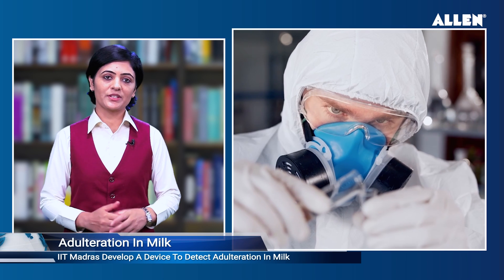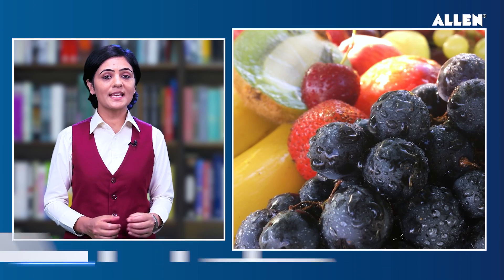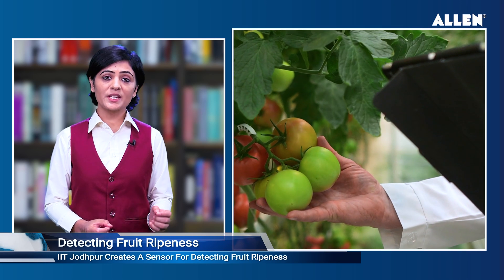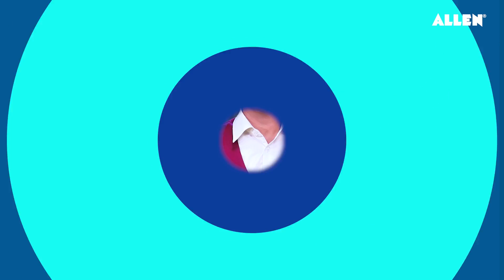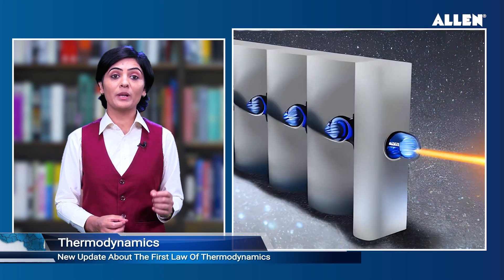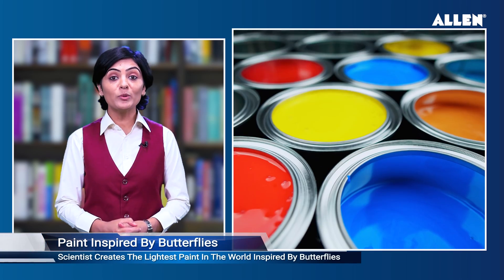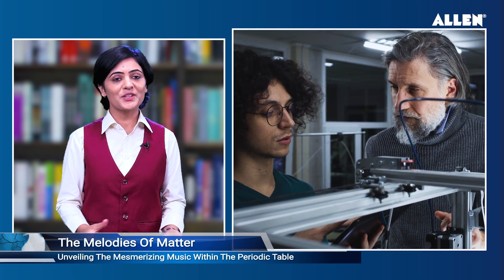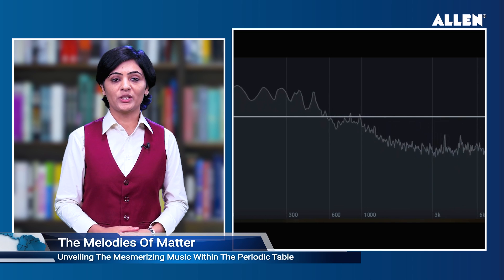Latest Updates related to Science & Technology | Good Morning ALLEN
☀️ Welcome to our new series "Good Morning ALLEN"!
✅We'll bring you the latest updates on science and technology.
➡️ If you're a science enthusiast or just curious about the latest developments, we're here to explore the world of science and technology together.
📖 So sit back, and join us for a fascinating journey through the world of science and technology.